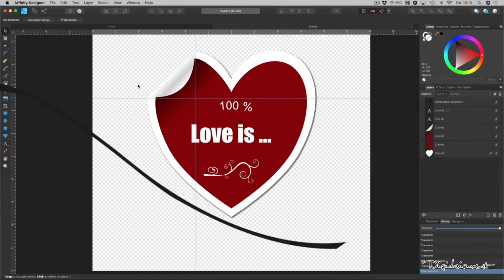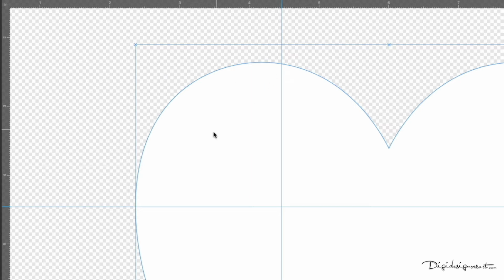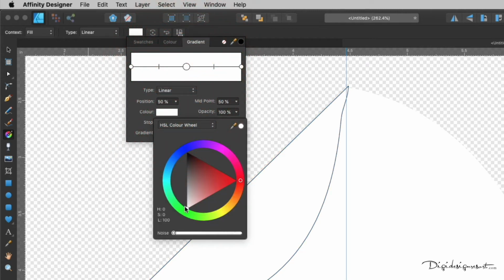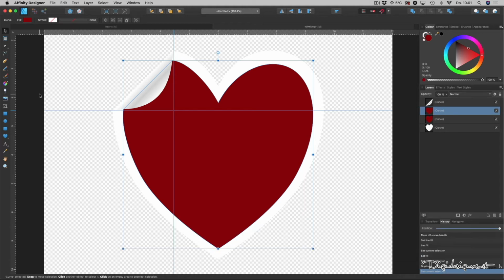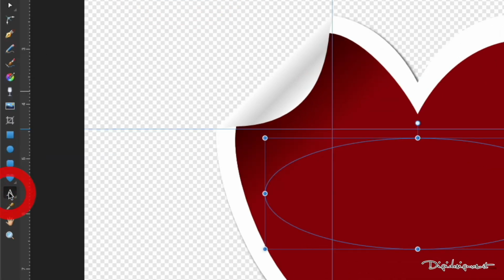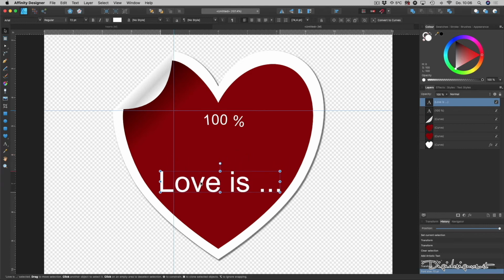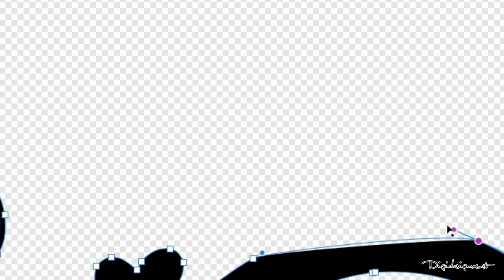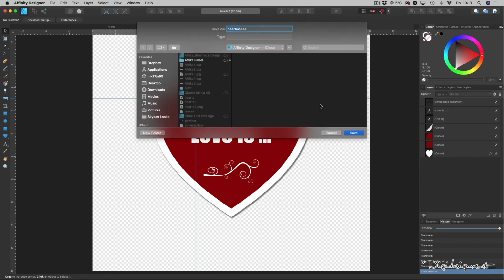Design Elements: Hearts in Affinity Designer for Beginners | Free Graphic Design Courses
Even if you are a beginner in Affinity Designer  or a beginning graphic designer these free graphic design courses will help you to brush up your skills!  You can follow along easily - step by step.
This Affinity Designer Tutorial about creating scrapbook design elements is a great start if you want to brush up your graphic design skills to become a graphic designer. I teach you new skills step by step!
In the blog post you can follow along, so you learn as you like - by video or written instructions:

And if you want to dig in deeper - check out my Masterclass, the Safari Lounge Designer Classes:

I have some more great graphic design tutorials to watch here on my Channel: